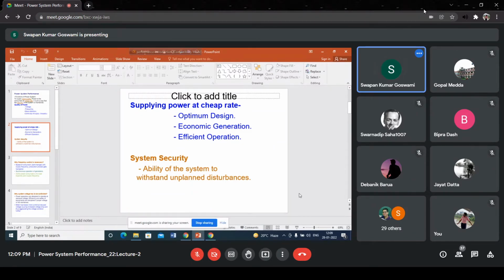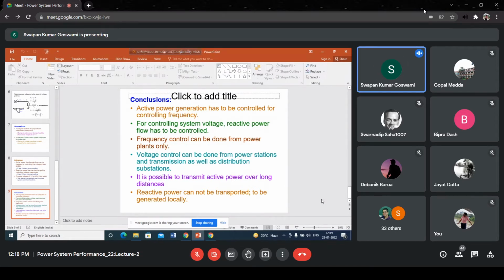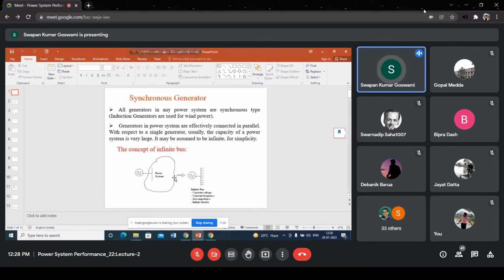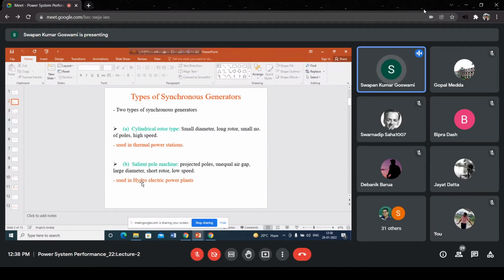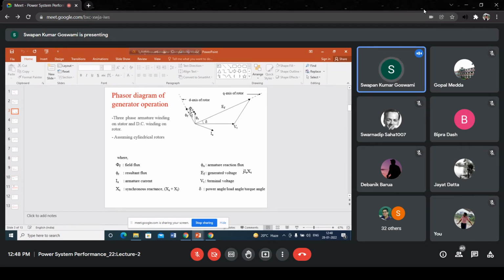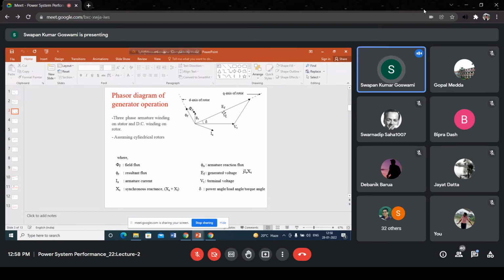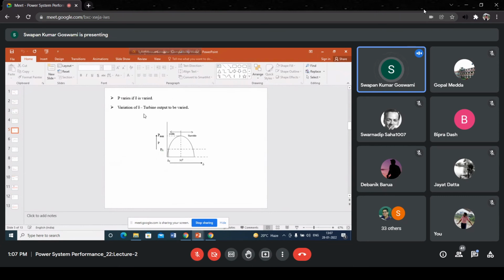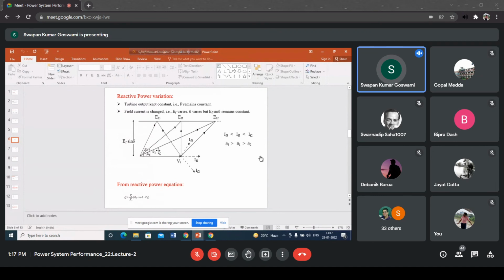Power system Performance| SpG sir classes day 2